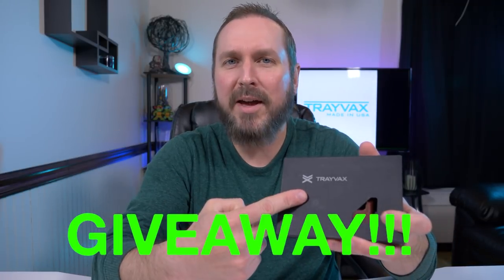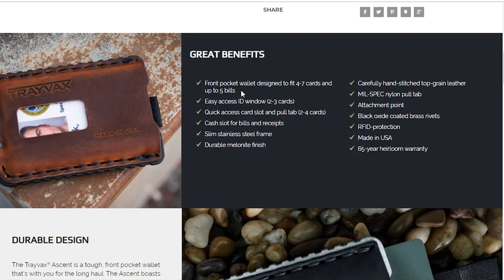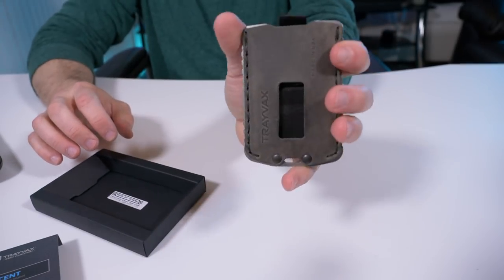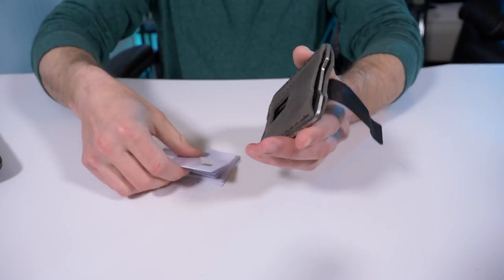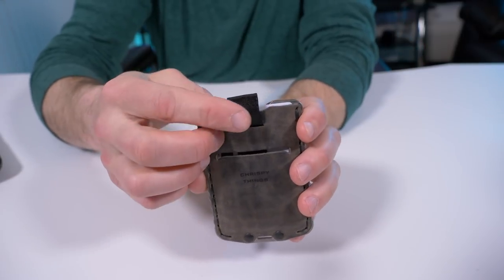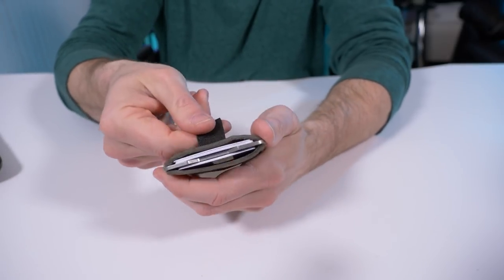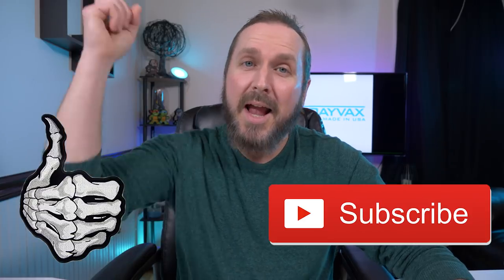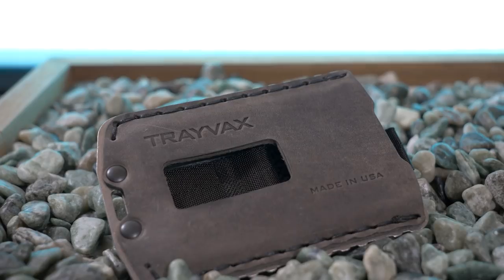Trayvax Ascent Wallet Review | Top grain leather & stainless steel hybrid wallet!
Trayvax Ascent:
Checking out the Trayvax Ascent! This amazing minimalist slim wallet is made of hand-stitched top-grain leather and stainless steel! Holds 4-7 cards and up to 5 bills! Watch the video to see how all of the other features of this high-quality offering from Trayvax!

It lets me know you want to see more just like it!!